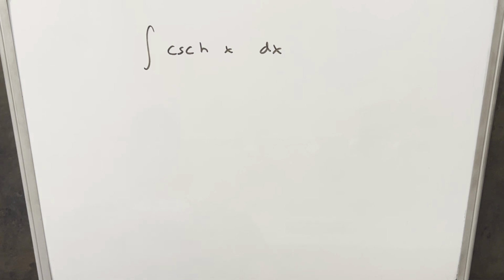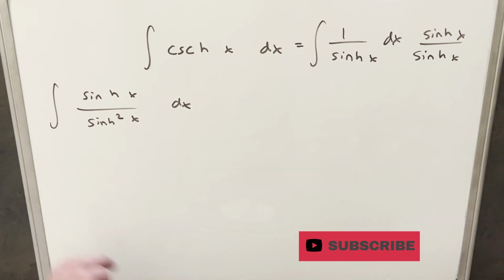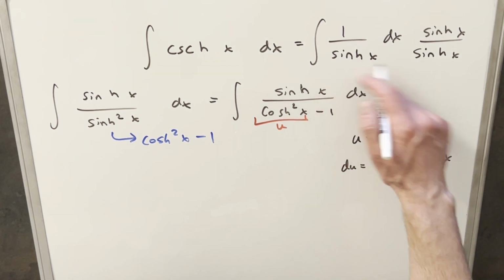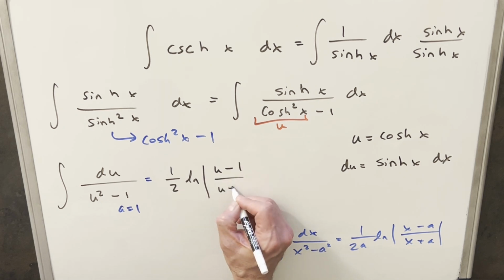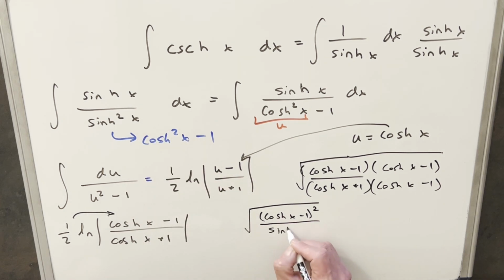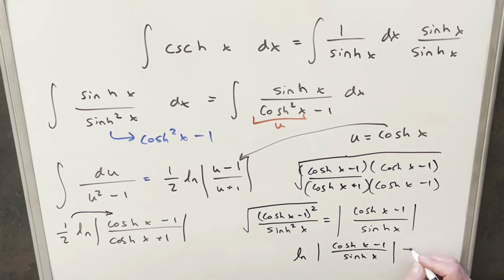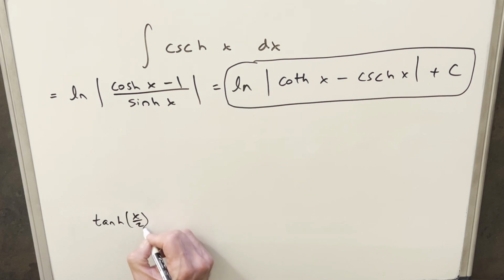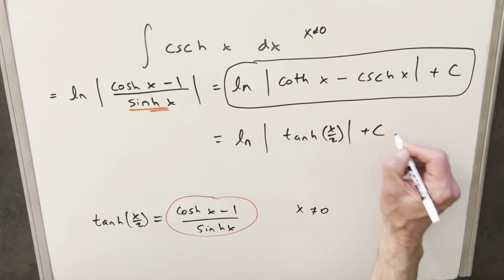The straightforward approach (with more on half angles)